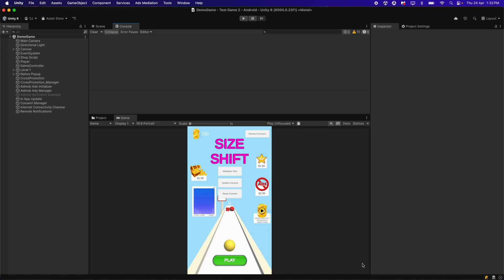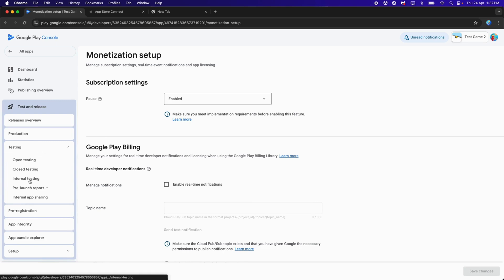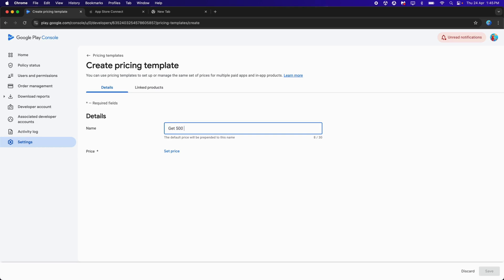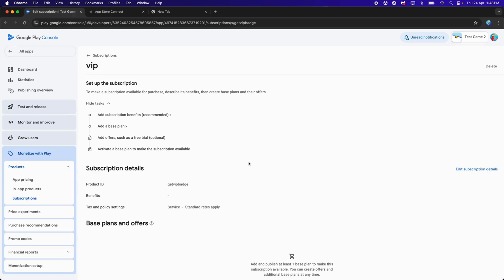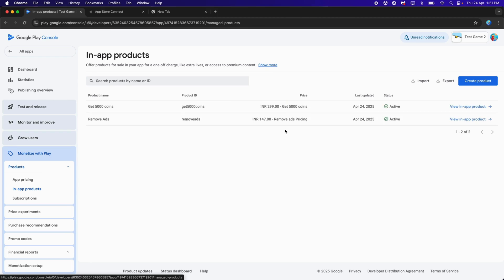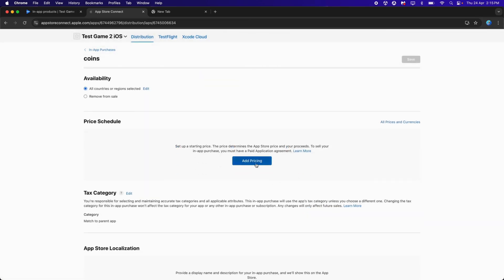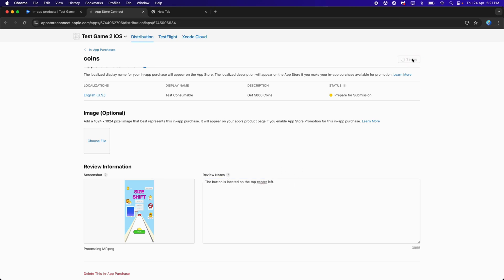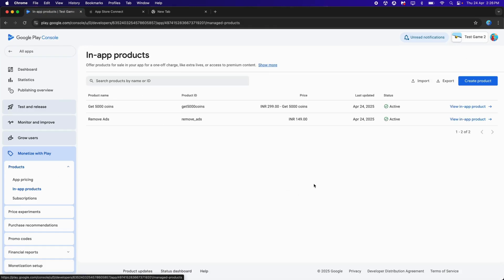Unity IAP Product Setup (Google Play + iOS) – Mobile Monetization Pro Tutorial [Part 1]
📱 In this Unity IAP tutorial (Part 1), I’ll guide you through the essential steps to **set up IAP products on Google Play Console and App Store Connect**.

This is the first step toward integrating In-App Purchases in your Unity mobile game. We’re using **Mobile Monetization Pro**, an all-in-one Unity monetization tool that simplifies IAP, ads, subscriptions, and more — no coding required.

🎯 Ideal for:
- Beginners needing a full walkthrough
- Devs who want to skip boilerplate and get to monetizing fast
- Anyone tired of Unity IAP errors and setup issues